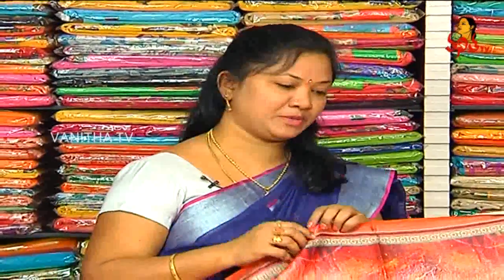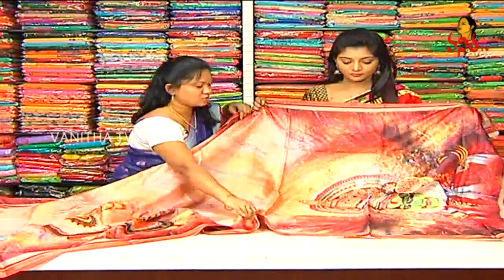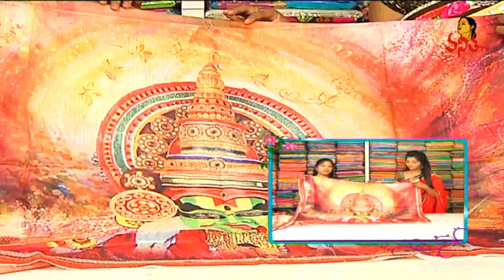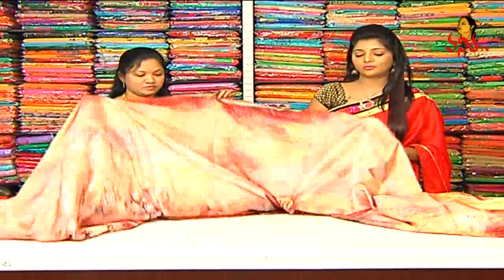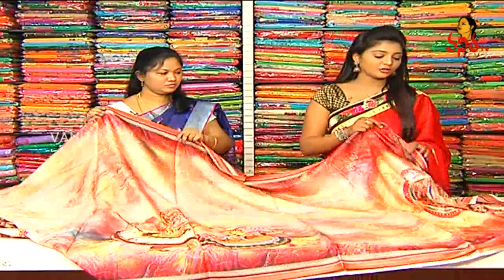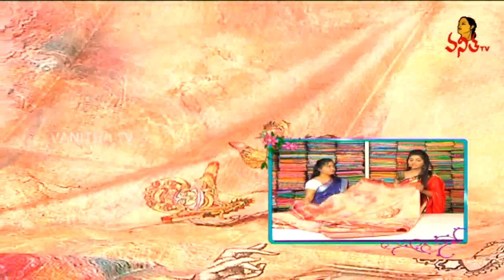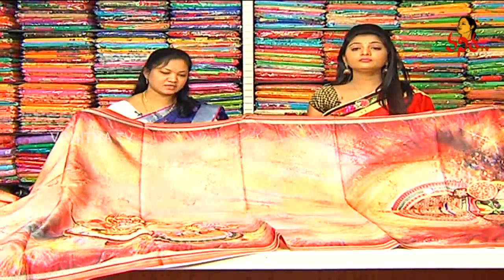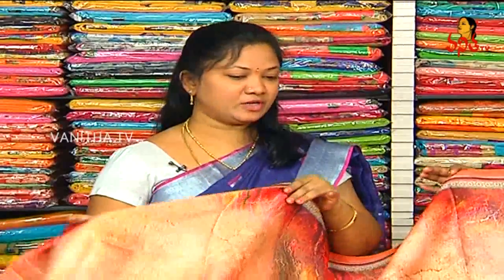Superb Digital Print Kota Saree With Beautiful Designs || New Arrivals || Vanitha TV